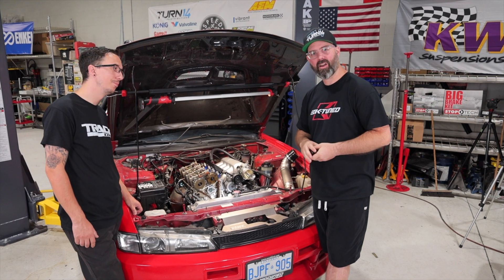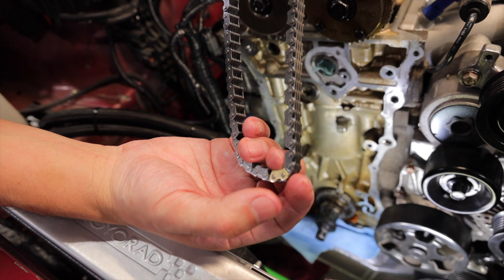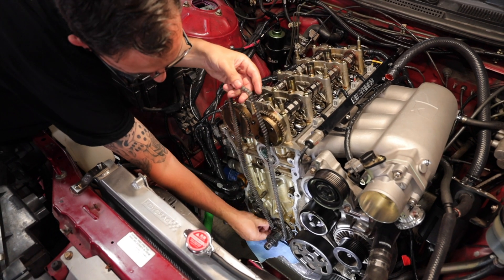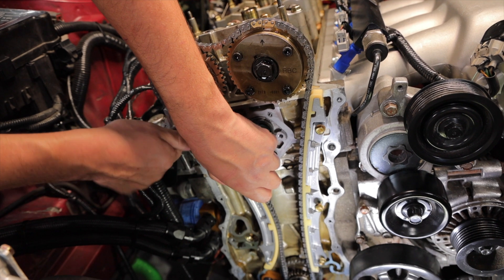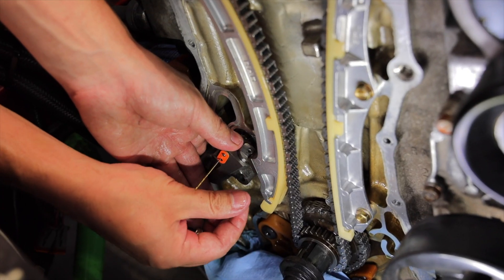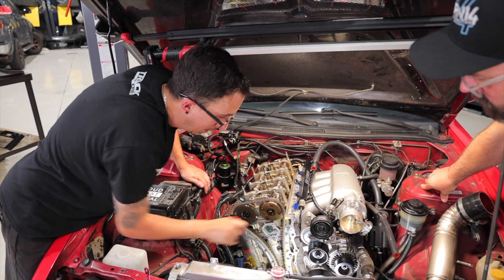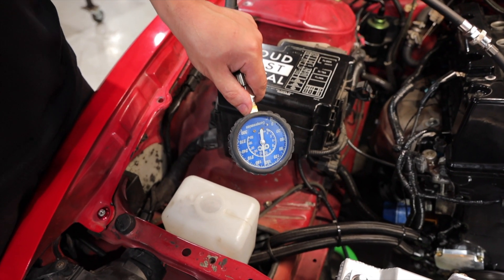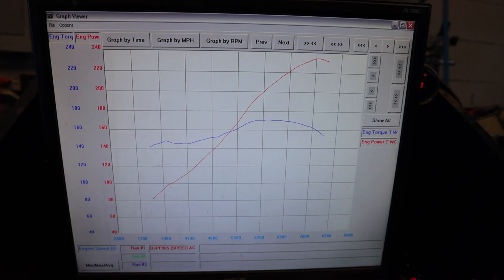How To Set Cam Timing Honda K20 K24 - Quick & Easy!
We show you how to set your camshaft timing on the Honda K20A K20Z K24A K24Z based engines. Line up the Cam timing marks and install the chain then the guides and tensioner. Your Honda K motor equipped Civic, Integra, CRV or whatever you've swapped will be a happy engine.